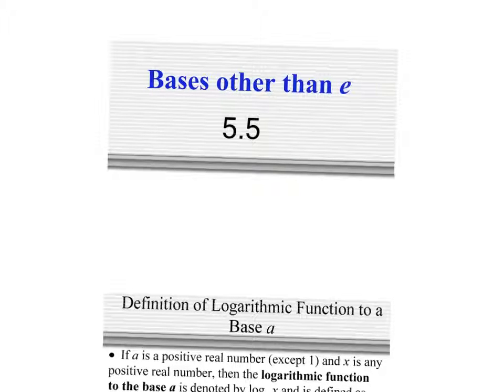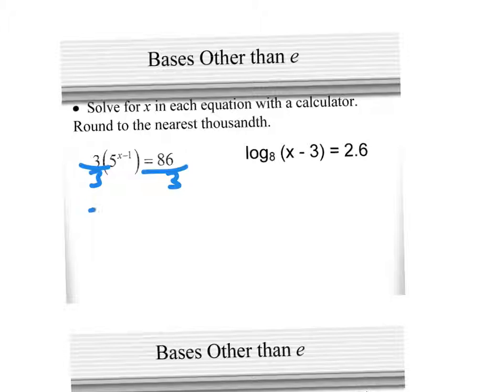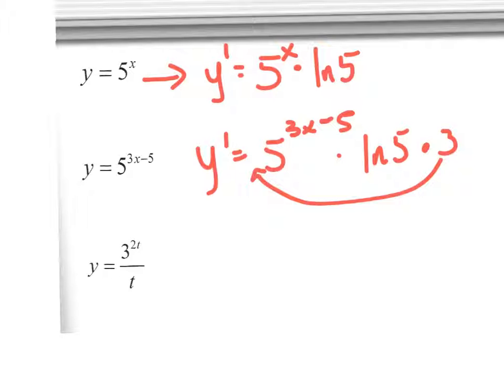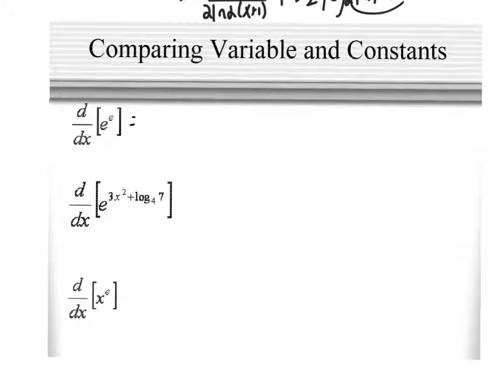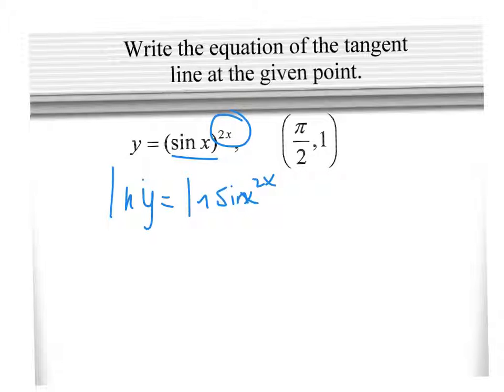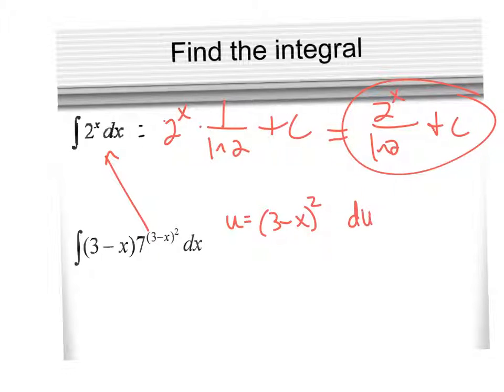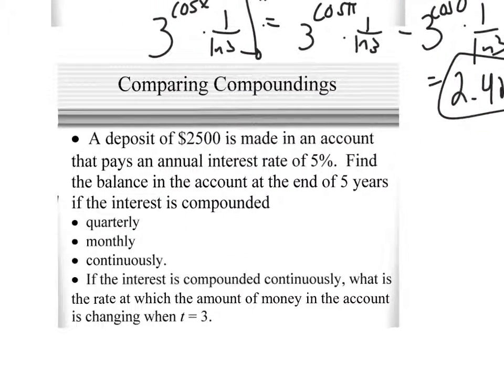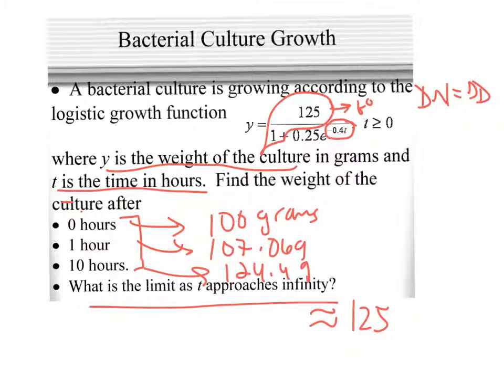Calc 5.5 notes